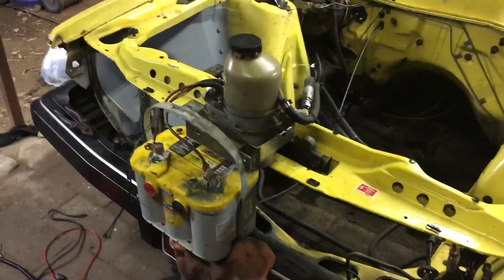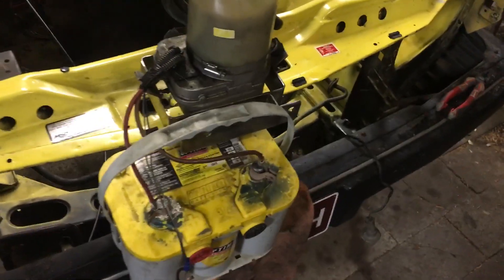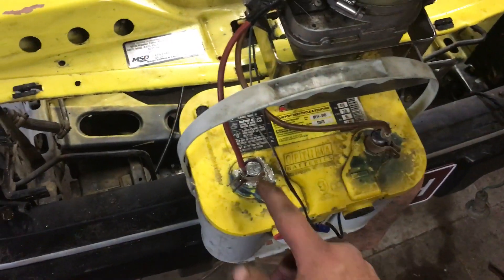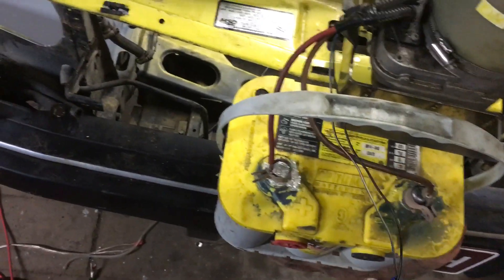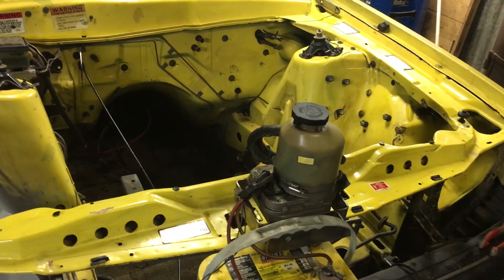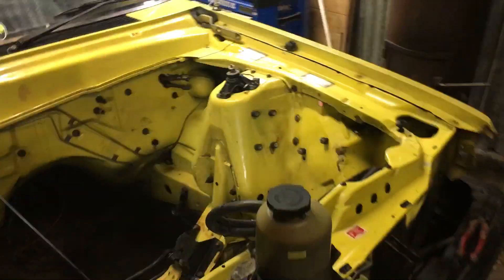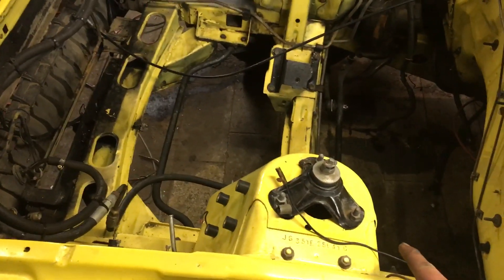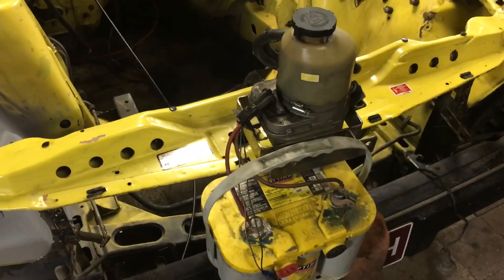Easy guide on HOW TO do a Astra electric power steering pump conversion on an alternate car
This is the only how to on the web that is simple and straight forward info for you guys to retrofit an Astra power steering unit on an older car already equipped with power steering.